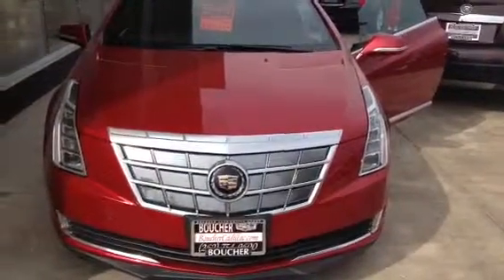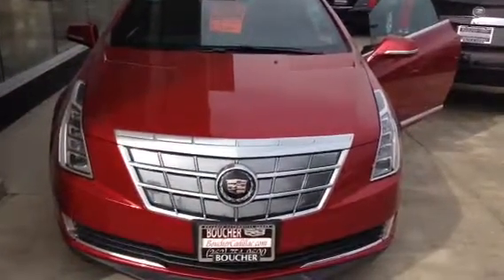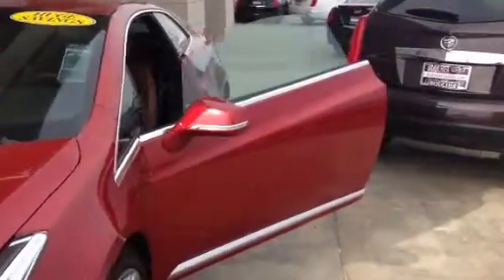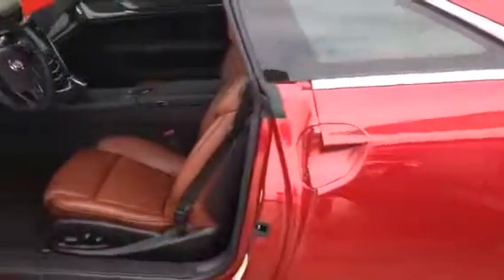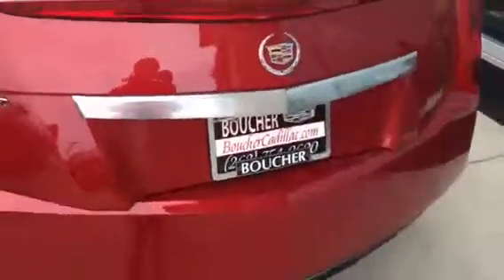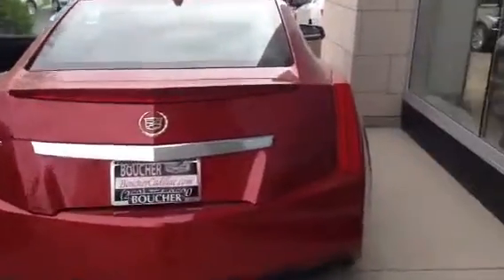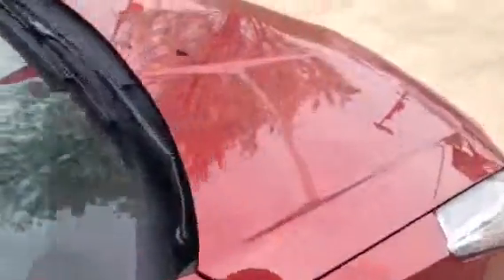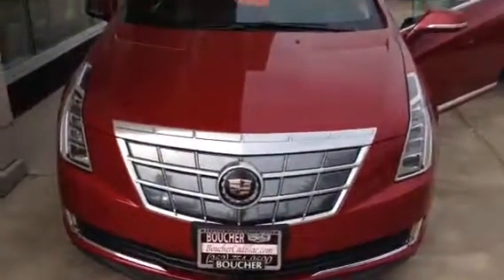2014 Cadillac ELR Boucher Cadillac